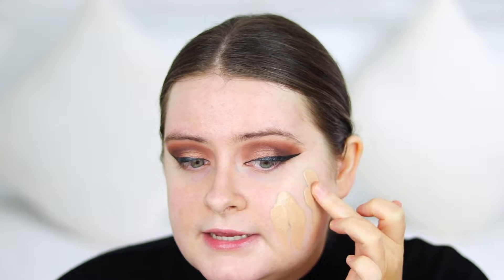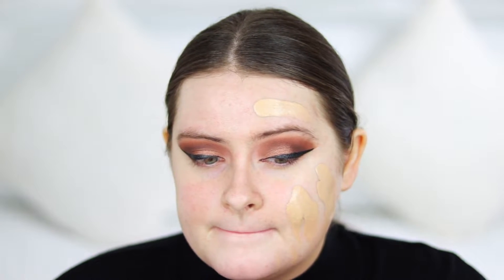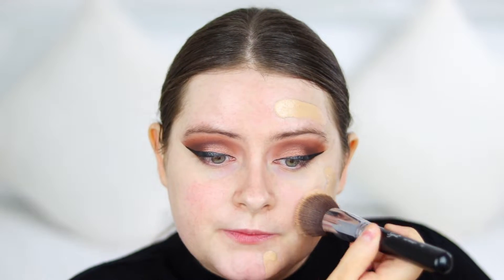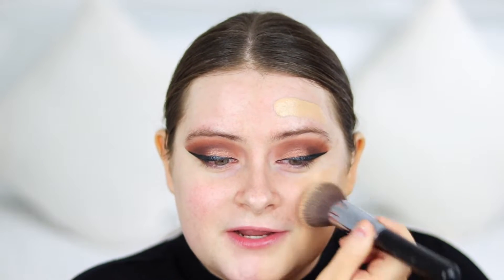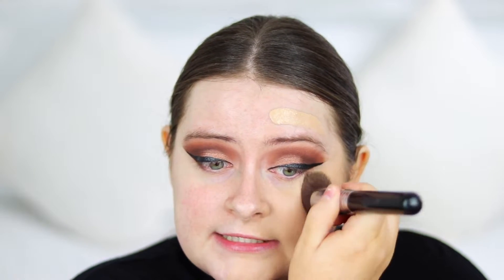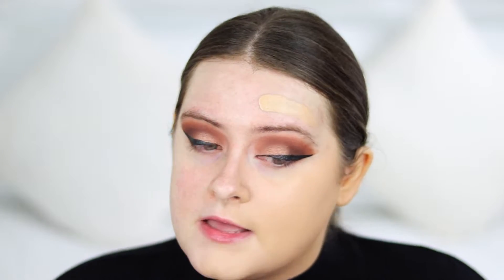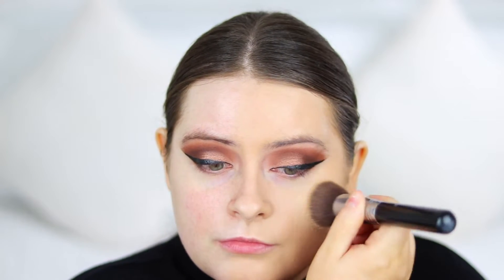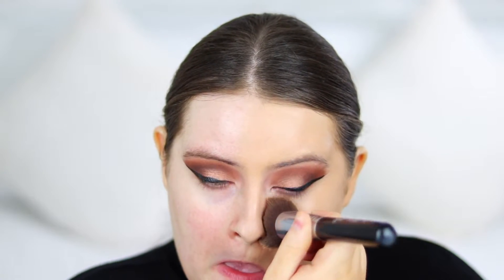L'OREAL FRESH WEAR FOUNDATION REVIEW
L'OREAL INFALLIBLE 24H FRESH WEAR FOUNDATION REVIEW

Today I'm testing the new L'Oreal Infallible Fresh Wear foundation. This new drugstore foundation is available in 26 shades and is transfer-proof and waterproof. It has a gel formula and supposed to last up to 24 hours and give a full coverage base. I'll be putting this new L'Oreal Infallible 24H Fresh Wear foundation to the test and seeing how is wears and looks. Hope you enjoy this review on the new L'Oreal Fresh Wear foundation!

x

Huda Beauty Liquid Matte 'Girlfriend'

I'm a makeup addict and on my channel you will find lots of makeup tutorials, from smokey eyes to everyday looks. I love testing out new makeup products and throwing it back by using older/cult favourite products. I also love a good makeup haul. My favourite drugstore is Superdrug! I LOVE lip swatch videos, so you'll find some of those around here too! A few of my favourite YouTubers are: Casey Holmes, Carli Bybel, Nicole Guerriero, Annie Jaffrey, Nikkietutorials, Brianna Fox, and Shaaanxo. I've been watching these girls for years!